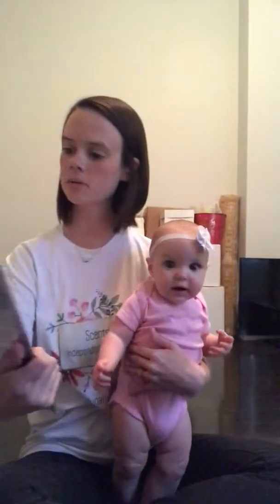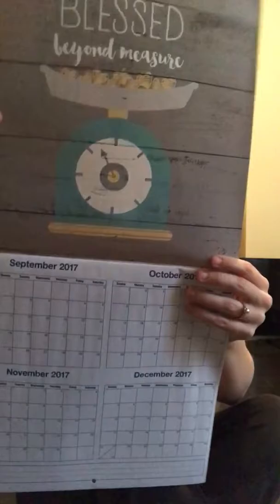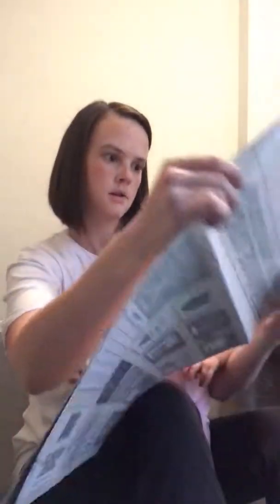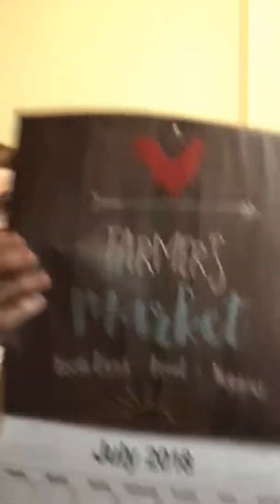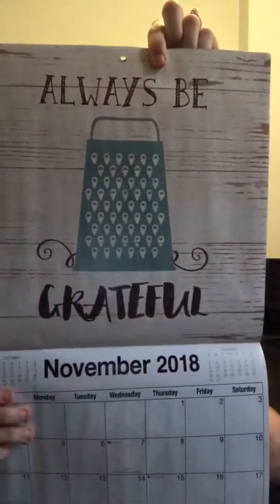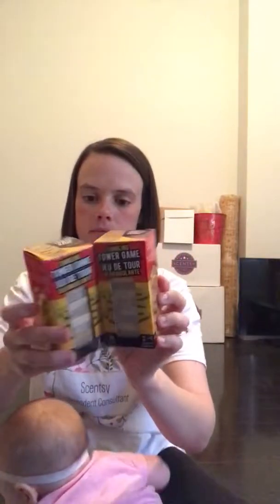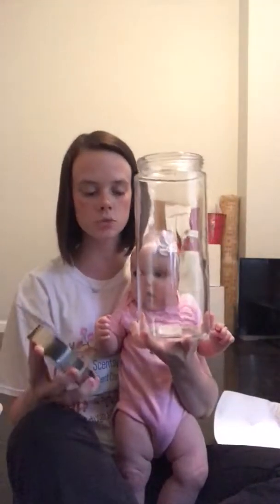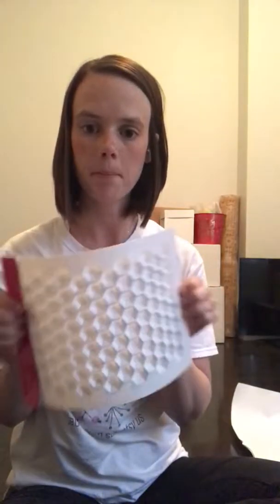Hobby Lobby / Dollar Tree Farmhouse haul!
Please excuse the crying baby!  - She stopped AS SOON as I turned the video off!

If you are interested in purchasing or joining my Scentsy team visit:
Jackiedugan.scentsy.us